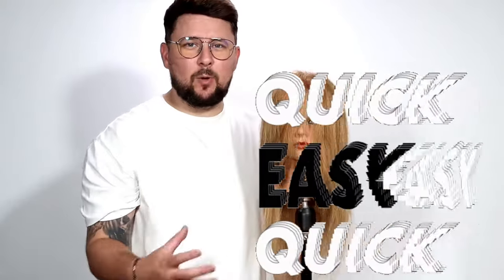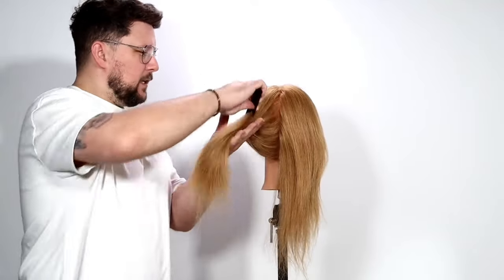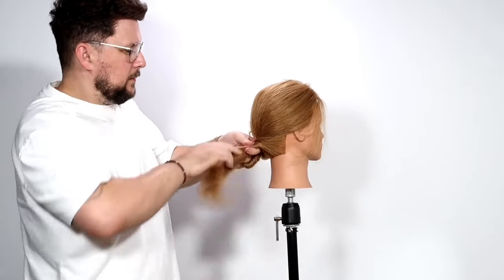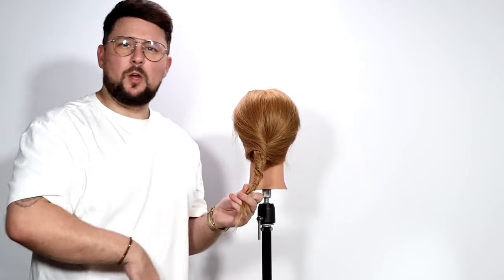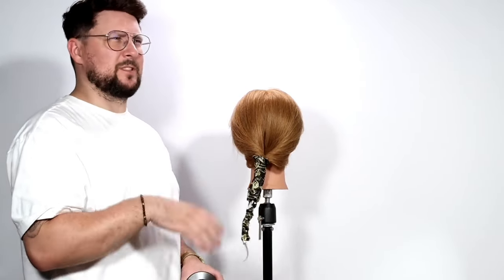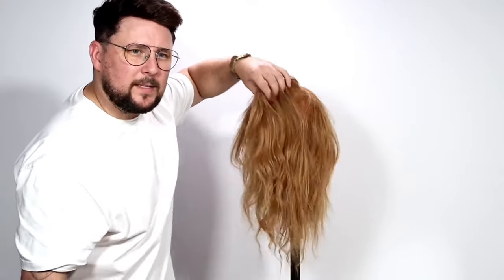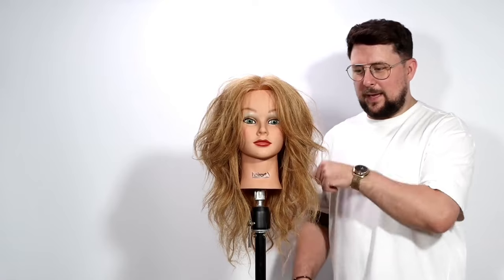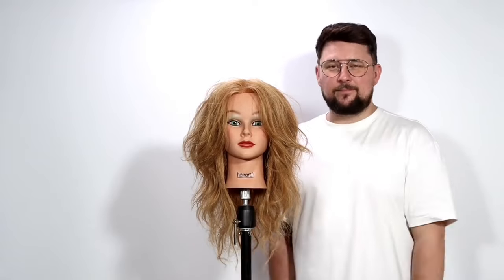Quick Way to Curl Hair Using Foil | Easy DIY Curls tiktok fail hack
This video tutorial shows you a quick and easy way to curl your hair using foil. This method is perfect for busy people who don't have a lot of time to curl their hair, and it's also great for people who want to avoid heat damage.

To curl your hair with foil and heat, you will need:

Aluminum foil
Hair Dryer
Hair spray
Pintail comb

Enjoy your beautiful curls!

Additional tips:

For tighter curls, use smaller sections of hair and roll the hair up more tightly.
For looser curls, use larger sections of hair and roll the hair up less tightly.
You can also use a curling iron instead of a flat iron to curl your hair with foil.
If you have short hair, you may need to cut the foil into smaller pieces to fit around your curls.
Be careful not to over-curl your hair, as this can lead to heat damage.